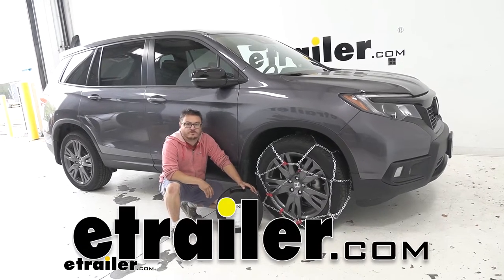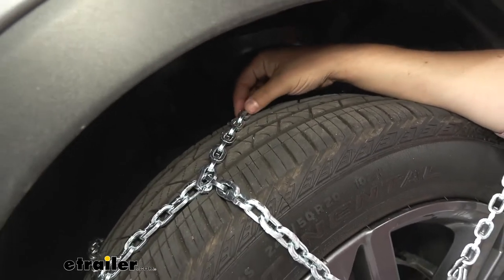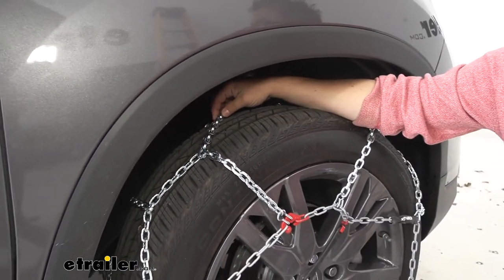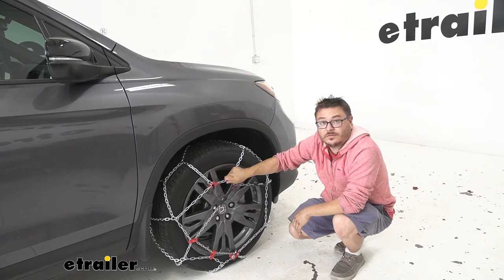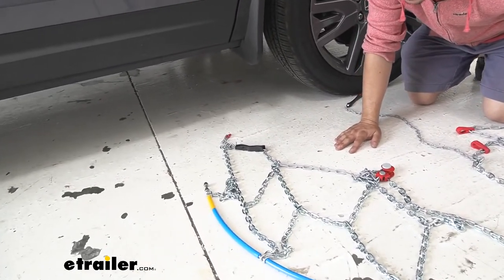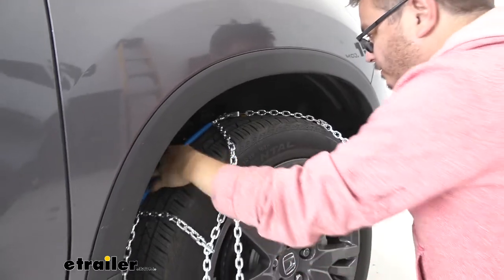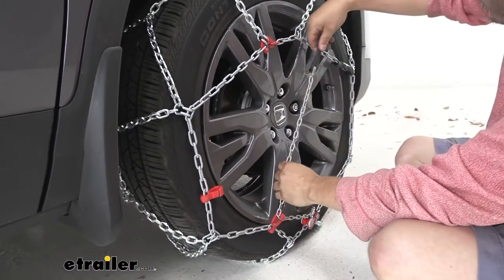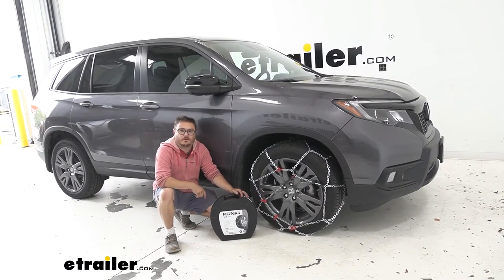etrailer | Konig Standard Snow Tire Chains Installation - 2020 Honda Passport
Hey there, Honda owners! Today on your 2020 Honda Passport, we're going to be taking a look at and showing you how to install the Konig XB-16 Snow Tire Chains. The XB Snow Tire Chains from Konig are going to be a full-coverage design with a diamond pattern. That's unlike the ladder pattern chains, which simply run across. This diamond pattern is going to give you these diagonal sections. It's going to provide more coverage on the tire, and make them great for handling in the snow and ice, particularly going around corners. They are an SAE class S snow tire chain, which means they're suitable for vehicles with limited wheel well clearance like we have here on our Passport.

And that's what we're talking about, is back here behind the tire you want to have this. If you've got limited clearance so that you don't have any interference with any components back there.Now just because it is smaller links doesn't mean it's not suitable for that snow and ice. We do have nice shape on our links here that's going to help bite into the snow and ice. It's not as aggressive as the larger square link tire chains that you'll see out there, but there's a trade-off in that this is going to provide you a much smoother ride than those chains.I really liked the self-tensioning design, particularly with entry-level snow tire chains like some of your cable roller styles. They're not going to come with a tensioning device.

That's going to be a separate component you have to buy and add on separately. This features an integrated tensioning device that's going to keep your tire chains tight on your tire going down the road to give you that peace of mind that they're not going anywhere.Now your Passport is an all-wheel drive vehicle. And when consulting with the owner's manual, they do recommend putting tire chains on the front of the vehicle, so that's what we've done today. It is a very simple installation. I'll go ahead and show you how to do that now.The first thing you'll want to do is lay them out to make sure there's no kinks or tangles in them.

That's going to make it a lot easier when you go to install them. The last thing you want is to find that it's bound up somewhere. Now you may notice that we are inside today. Now ordinarily, you're not always going to have that luxury. If you do find yourself on the side of the road installing these, I recommend wearing a pair of gloves.

If you are able to do it at home in the garage that's ideal before you get headed out.But what you'll want to do is after you've insured there's no kinks or tangles, you'll take the end with the yellow spacer on it. And we want to feed that around the back of our tire so that we're able to grab it on the other side. (silence).Then, I'm going to take my yellow end and my slotted end and mate those two up here behind the tire. Now you notice not at any point did I have to go lay on the ground or fish around behind the tire, which is something I really like about these. There's much less me to ground contact when I'm installing these. I can go ahead and make our first connection, which is our two red links here at the top. And then we'll come down and finish our connections by taking our tensioning device and opening it up. Putting our gray chain in there. Pulling it as tight as we can get it. And then our loops here, we may not need to use them both. It looks like actually it looks like we might.Depending on your tire, you may not have to use them both to get it this tight. But once you put it through there, then you'll take the hook to end with the rubber and stretch it across, and hook it to the chain with the hook facing out. So that way you don't have to worry about it scratching the rims on your tire.Now we've got this installed. We're all set over here. We'll repeat the same process on the other side, then we're ready to safely hit the road. And that's going to complete our look at the Konig XB-16 Snow Tire Chains for your 2020 Honda Passport.